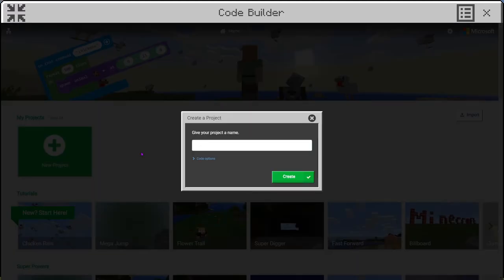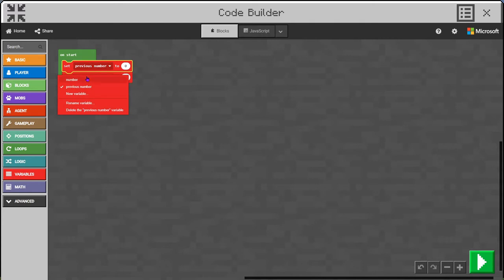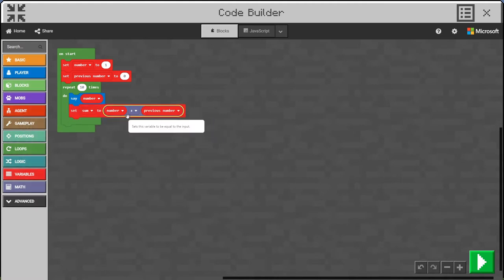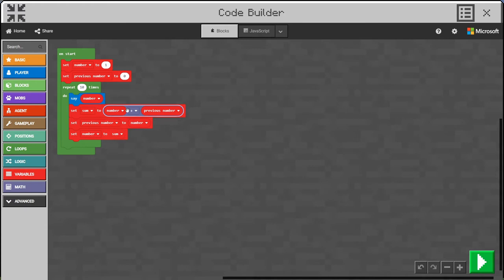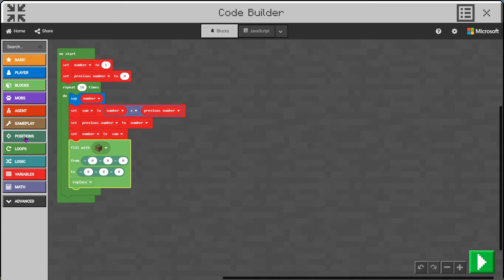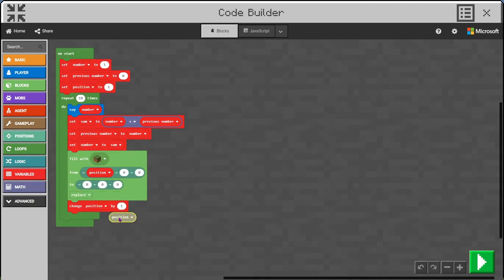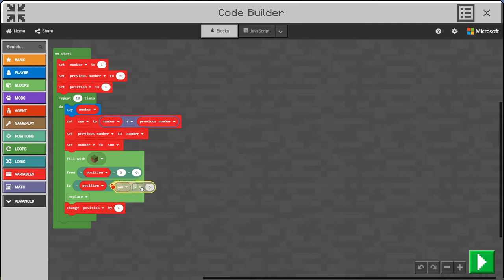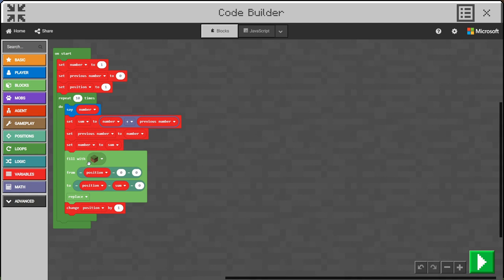Fibonacci Sequence Programming in Minecraft Education Edition